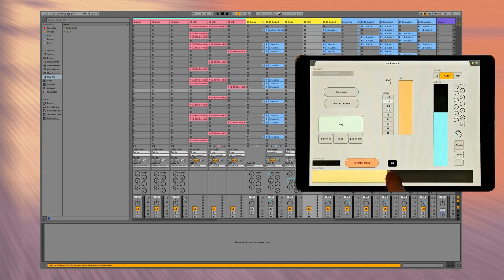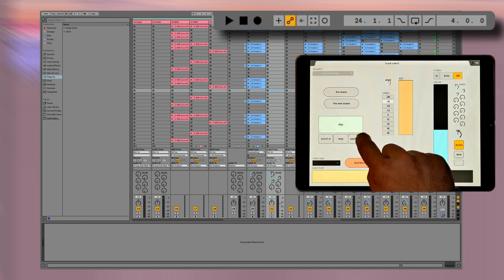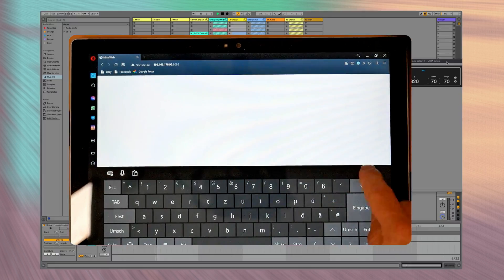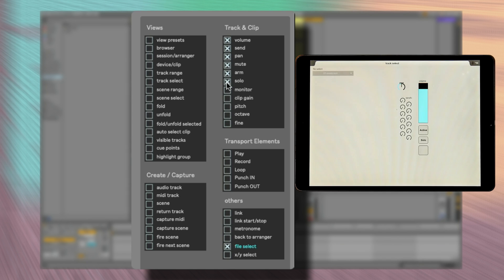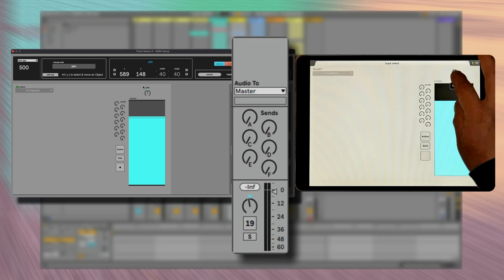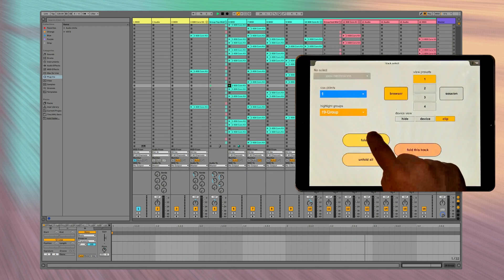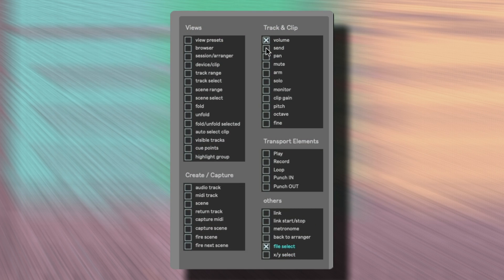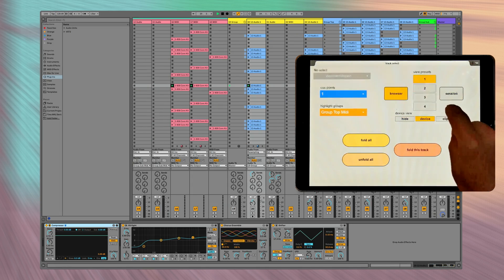Track- Select 4 - Touchscreen Control for Ableton Live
Track Select 4 is a Utility Device to control and organise your Ableton Live Set.
You are able to select Tracks & Scenes with an Knob, highlight Groups and hide the other for a better Overview.
With a customisable MIRA integration to have all controls on an mobile Device, this works with iPad, Android and also on an Microsoft Tablet.

In this Video you see how the Touchcontrol in Track-Select 4 works.